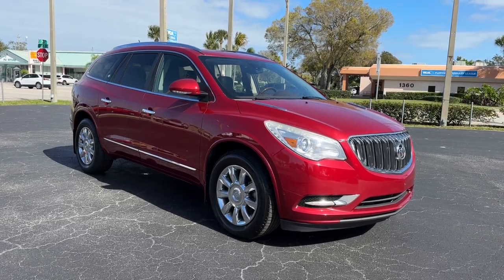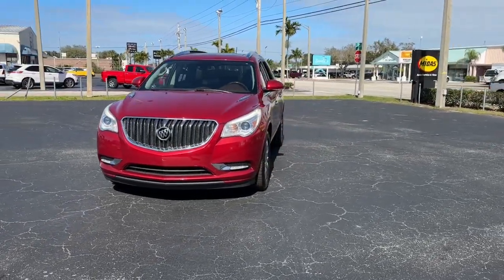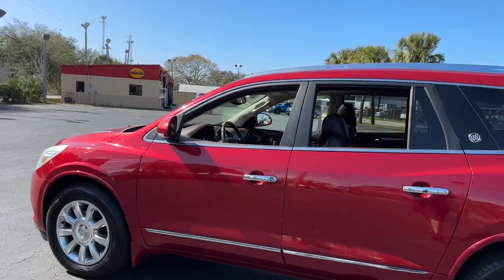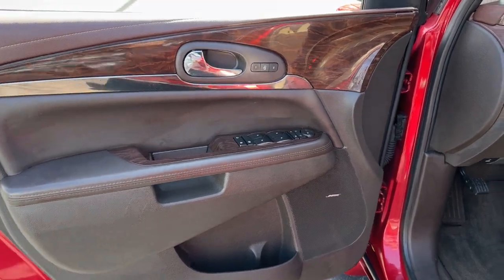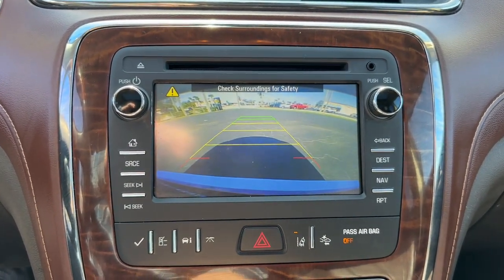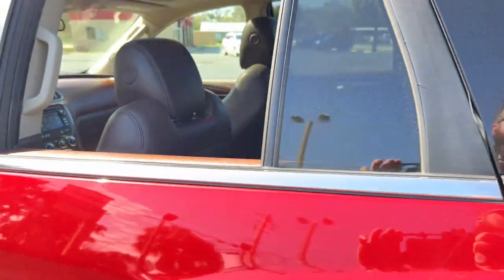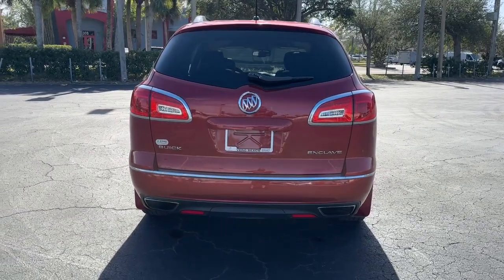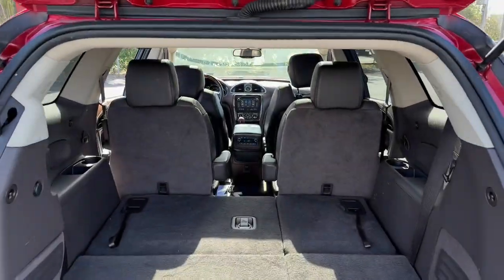2014 Buick Enclave Premium Group FL Fort Pierce, Port Saint Lucie, Stuart, Sebastian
Pre-Owned 2014 Buick Enclave Premium Group available at Linus Buick GMC Cadillac located in 1401 US Highway 1, Vero Beach, FL, 32960. Servicing the Fort Pierce, Port Saint Lucie, Stuart, Sebastian area.